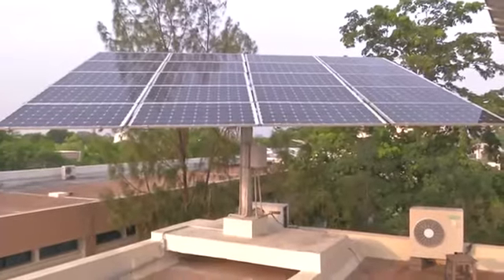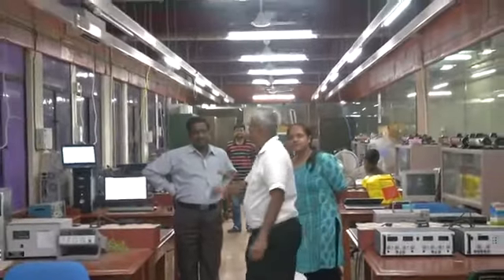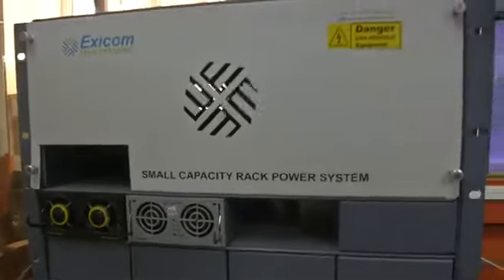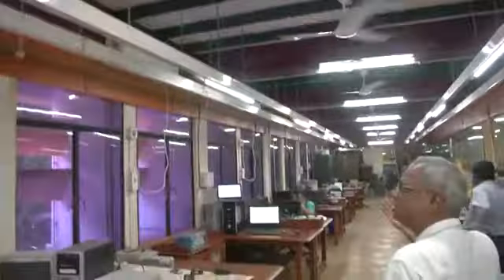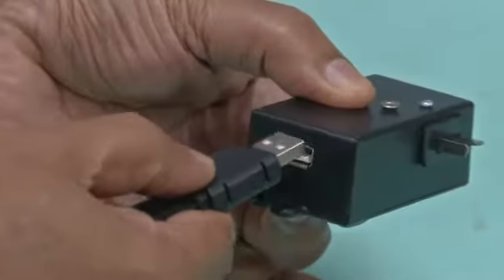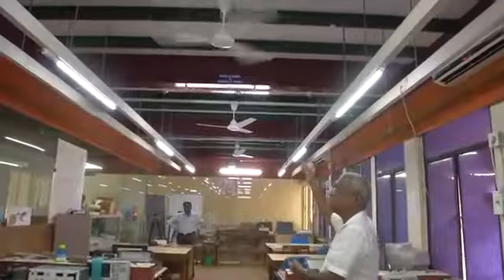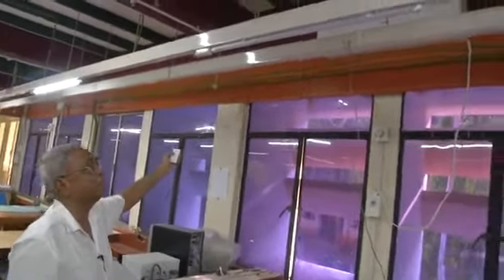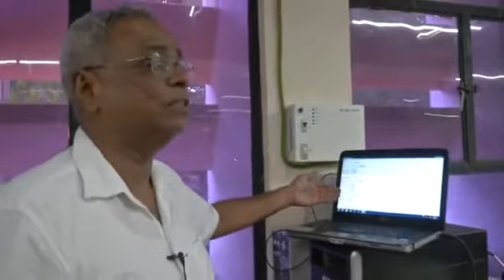Inverterless solution for Offices and Apartments by Prof Ashok Jhunjhunwala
Demo of Inverterless solution for Offices and Apartments by Prof Ashok Jhunjhunwala